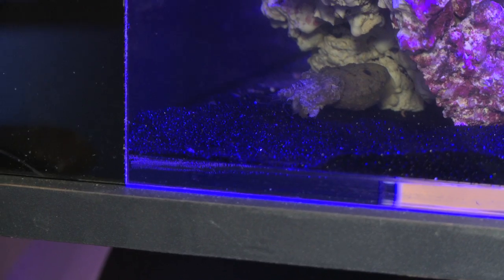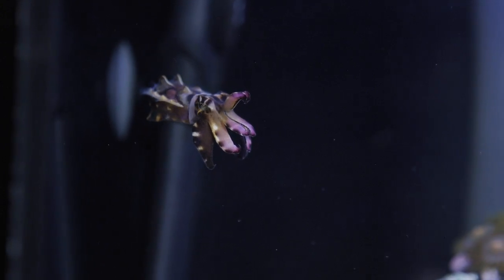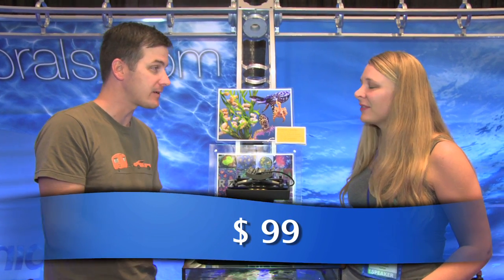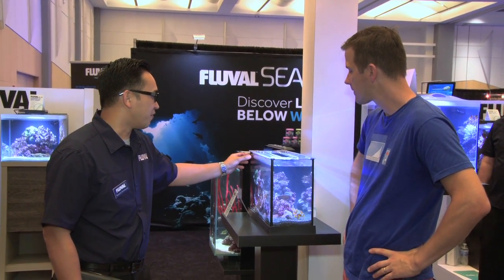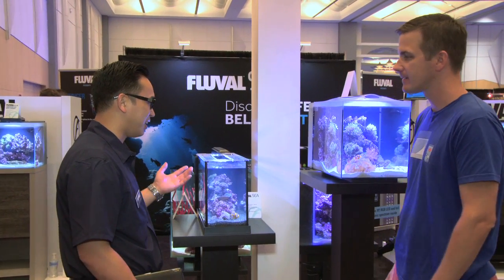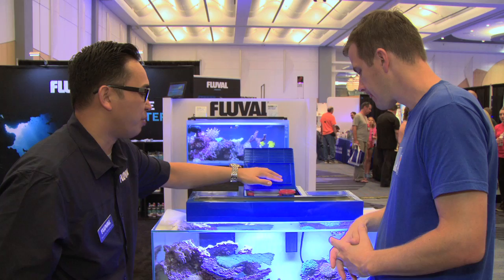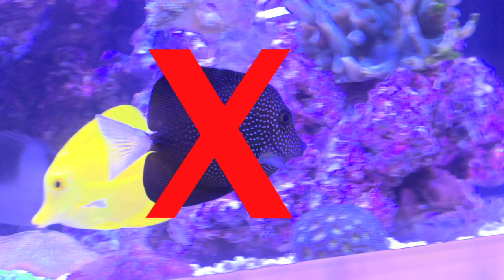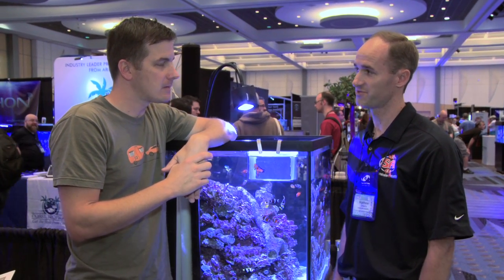Mr. Saltwater Tank Covers MACNA 2014 Part 1